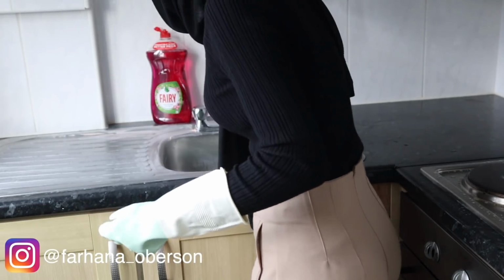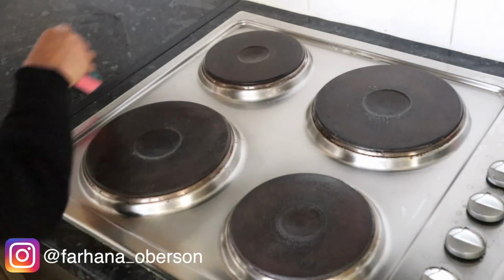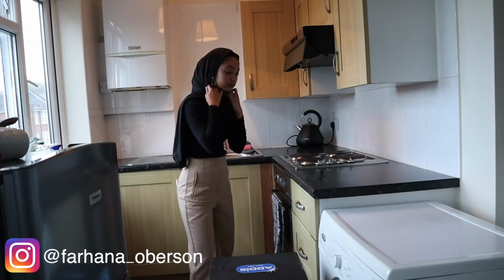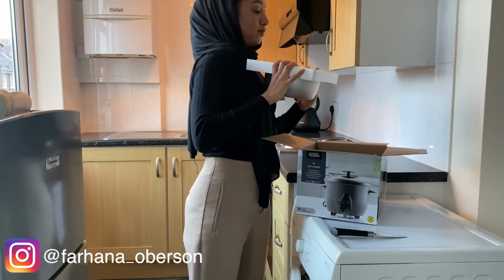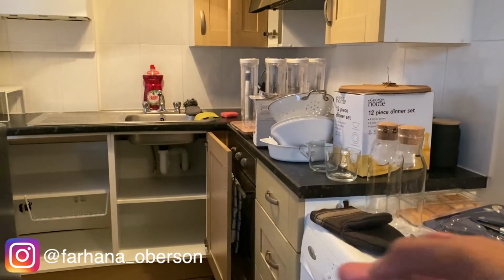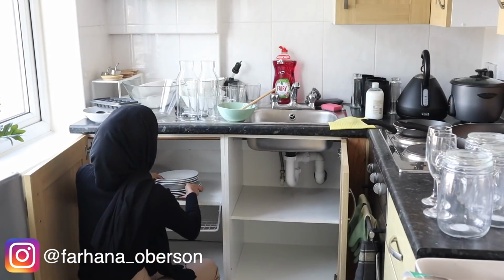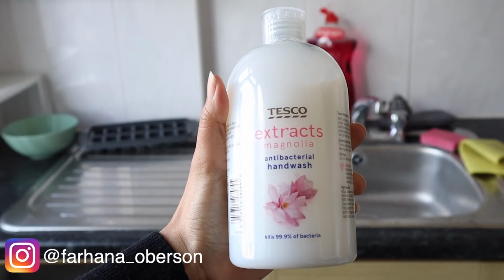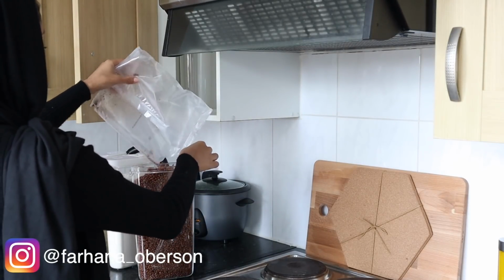DEEP CLEAN AND ORGANISE THE KITCHEN WITH ME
Hey Rafikis! like this video if you enjoy cleaning videos!!

LETS BE FRIENDS:
Edited on: iMovie
Equipment: